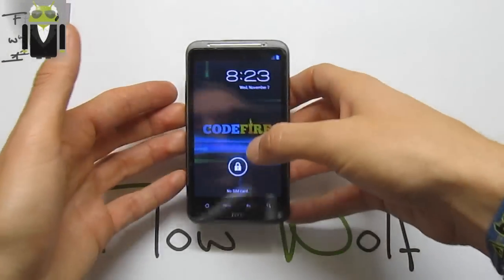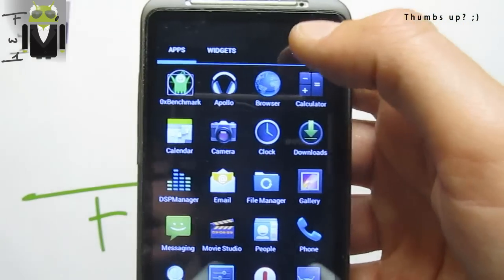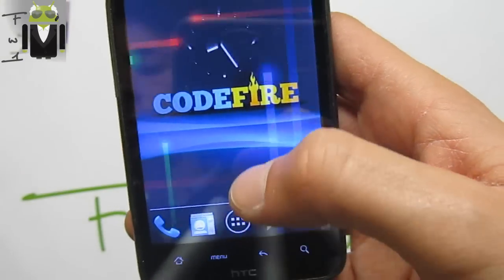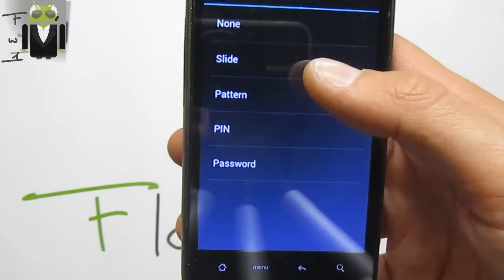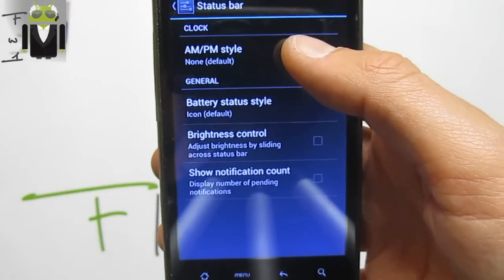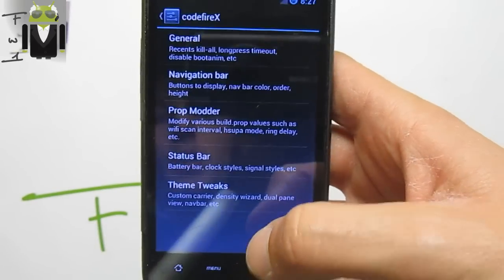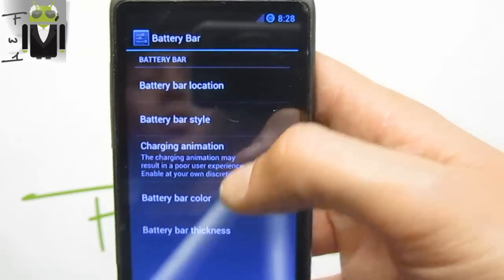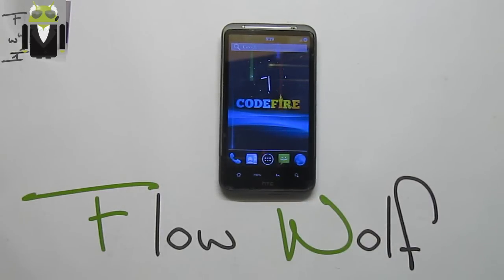JellyBean - CodefireX Periodicals - Desire HD - Cyanogenmod - JB 4.1.2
jelly bean cyanogenmodHTC Desire HD - Codefire X Jellybean JB 4.1.2